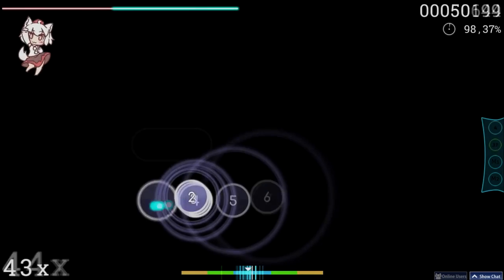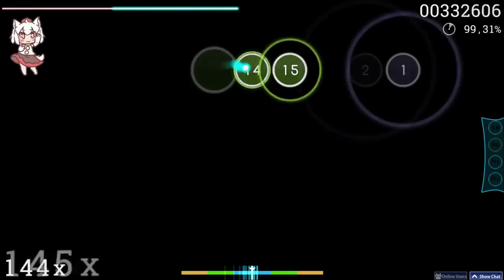[osu!] About 3-key streaming...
expand me owo

Track Name: "oceanic space [short edit]"